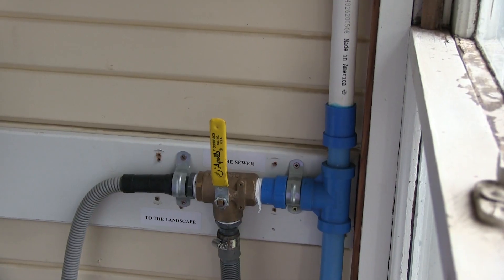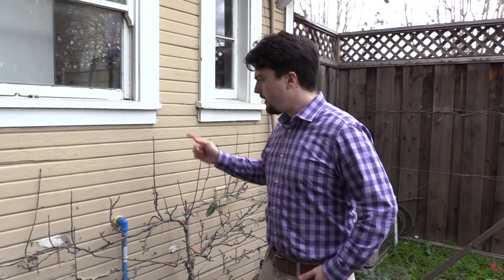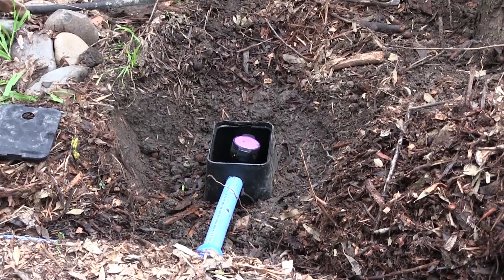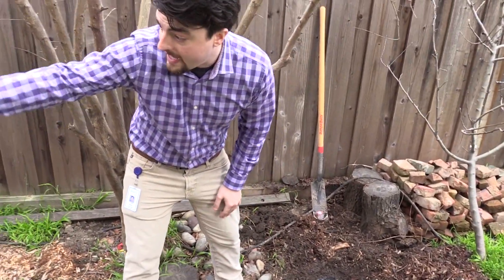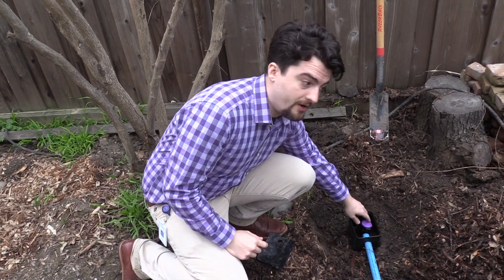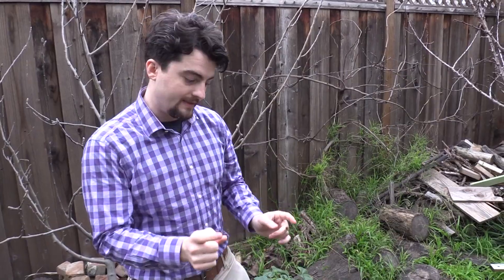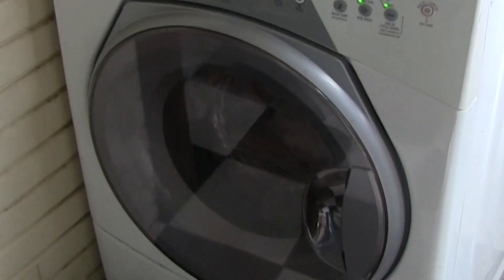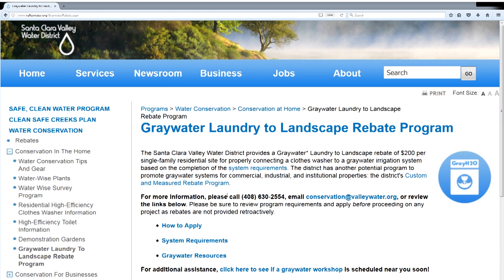Can I install a graywater system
Can I install a graywater laundry to landscape system at my home? Find out how a basic graywater system works and how you can even get a rebate from the Santa Clara Valley Water District for installing a system in your yard.